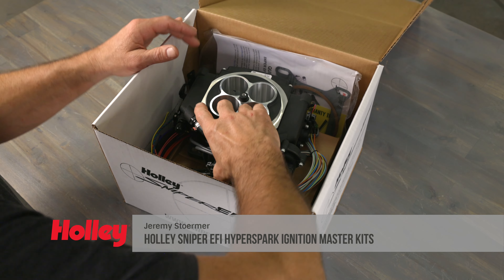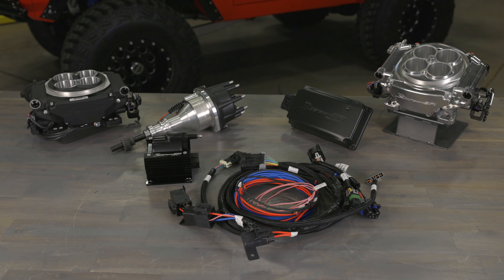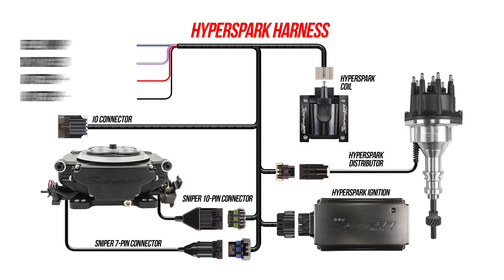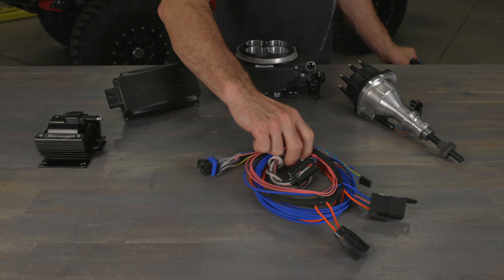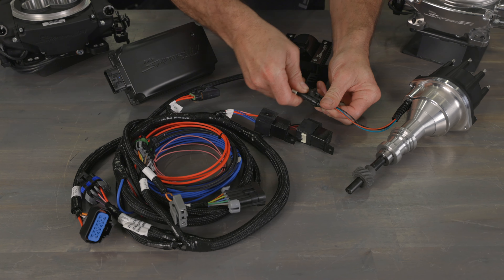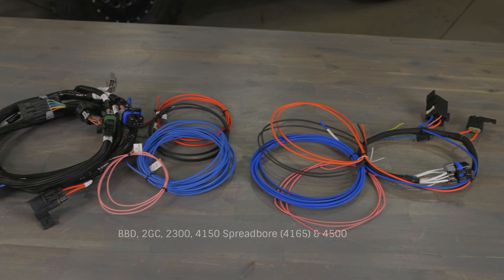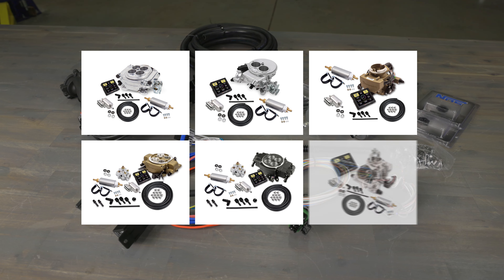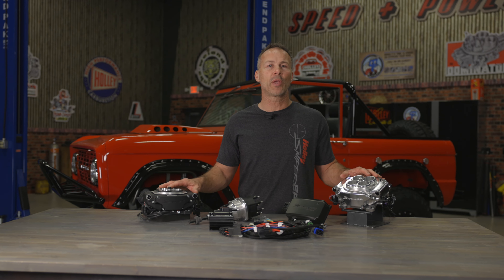Four Wires to EFI With Sniper and Hyperspark Master Kits!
Does the thought of wiring your fuel injection setup leave you in a cold sweat? With Holley’s Hyperspark Master Kits, wiring is simplified…all you have to do is plug up the pre-terminated connectors and finish up four wires. Hyperspark Master Kits include a simple wiring harness, coil, CD ignition box, and Hyperspark distributor. Four wires to EFI with Sniper + Hyperspark Master Kits!